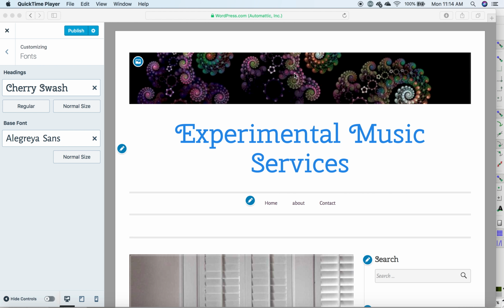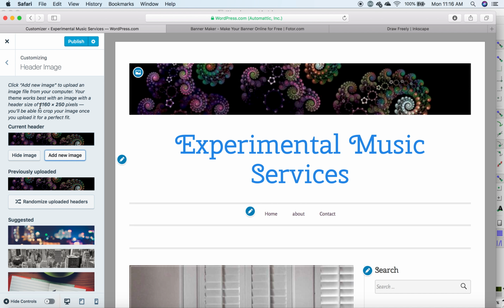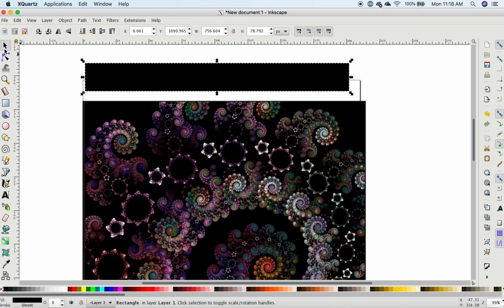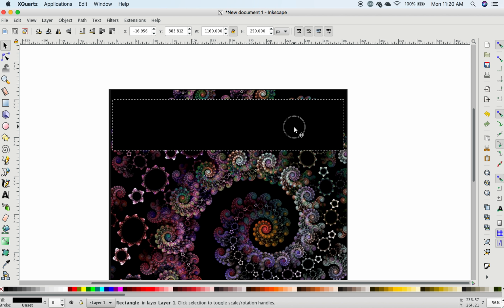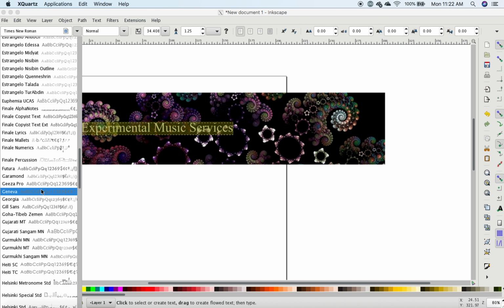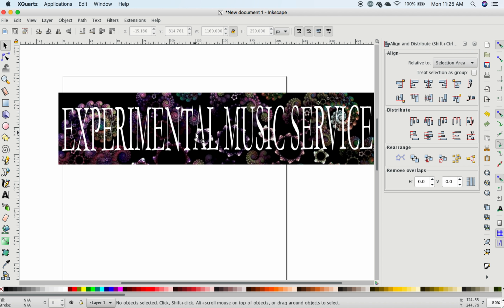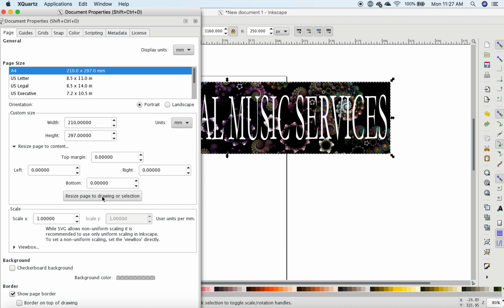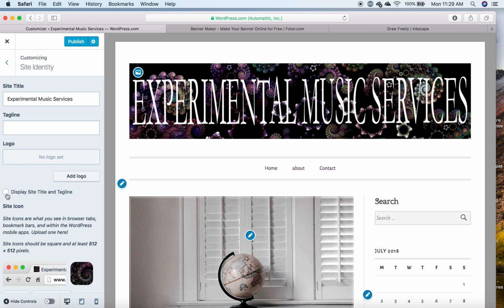module12 video1 creating a banner